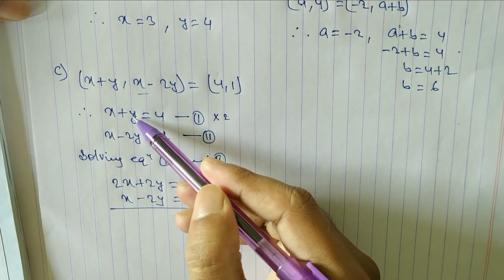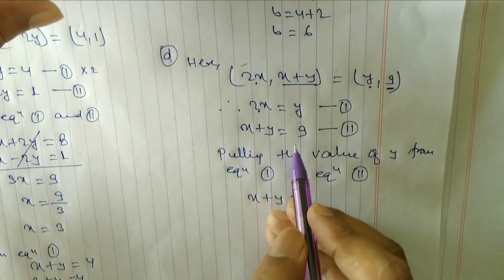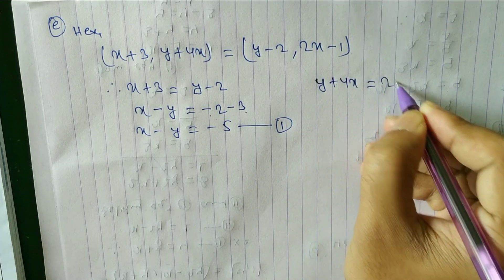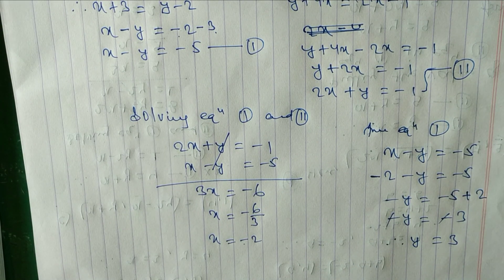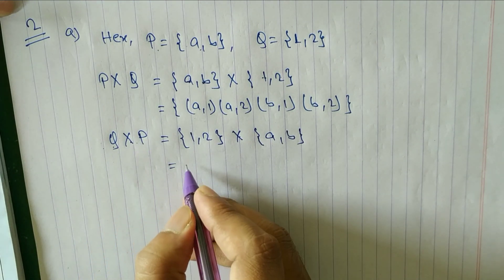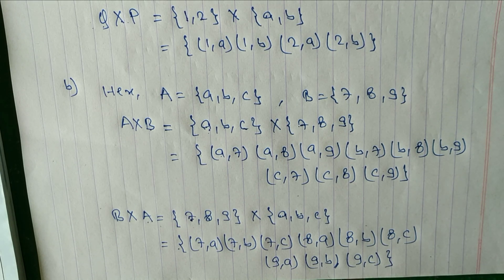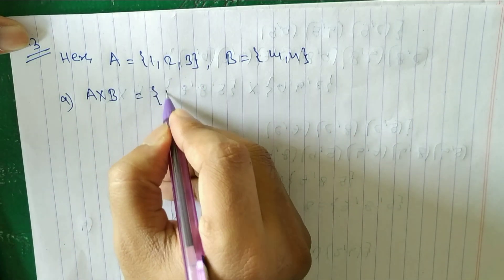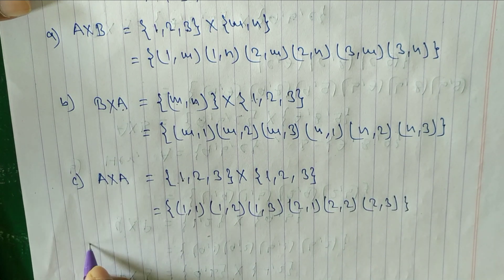Algebra || Class 8 Optional Maths || Algebraic Expression || Basic Concepts of Algebra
This video is related with these topic 👇

class 8 Algebraic Expression
How to find value of x and y
finding value of x and y
Tricks to find x and y
optional math class 8
class 8 Optional Maths algebra
algebra class 8 Optional Maths